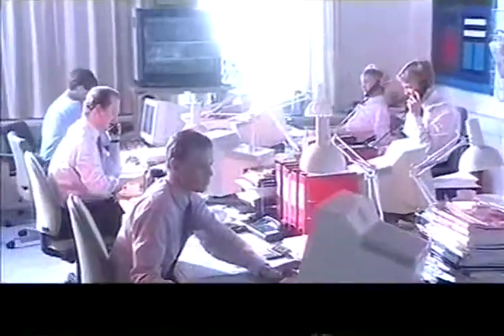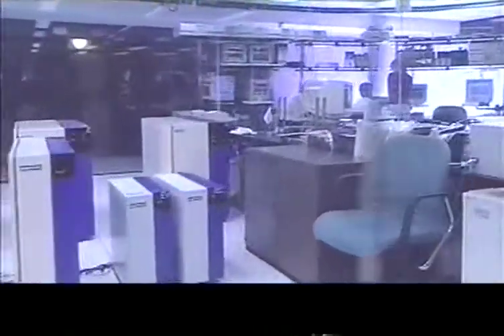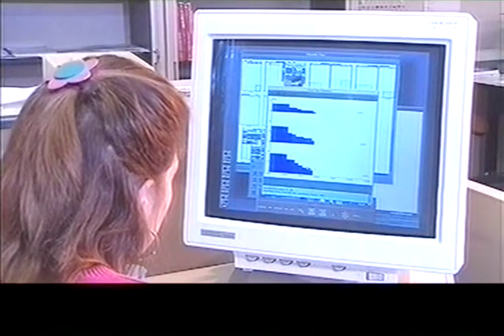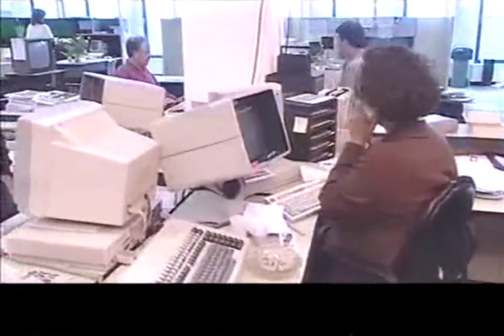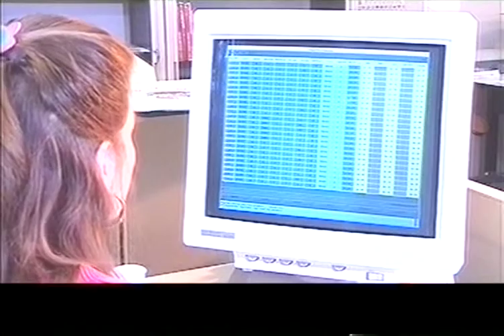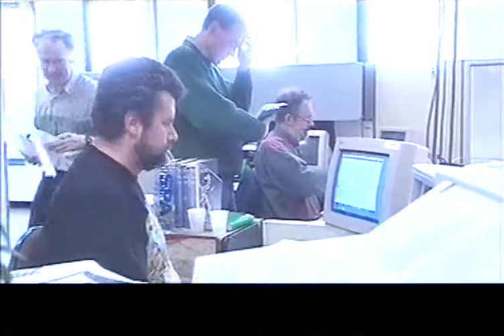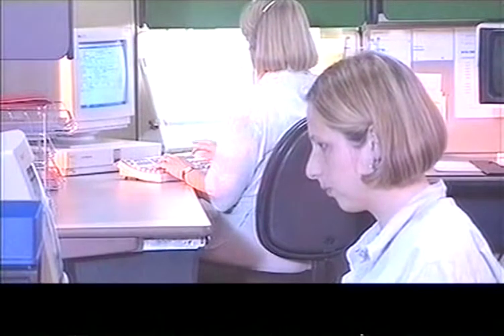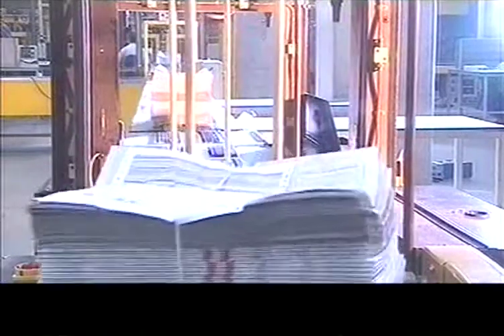Power Triangle (DDE Reklame)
Power Triangle reklame fra DDE - Dansk Data Elektronik A/S